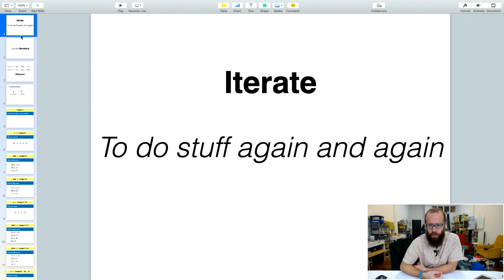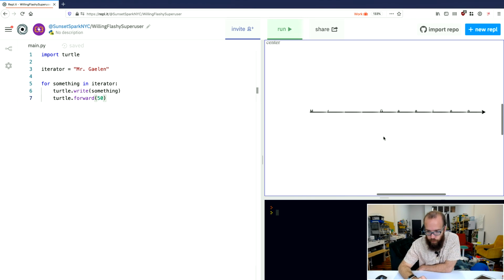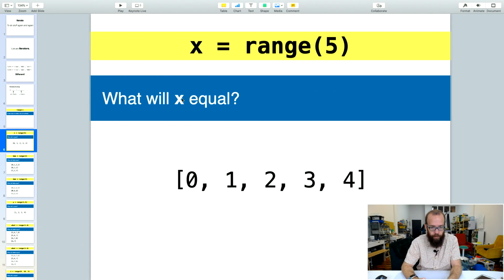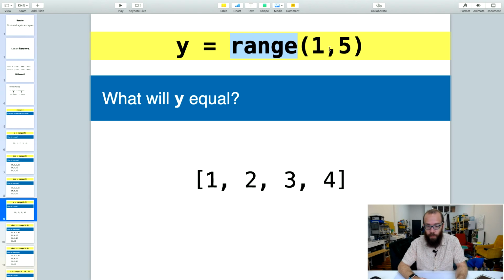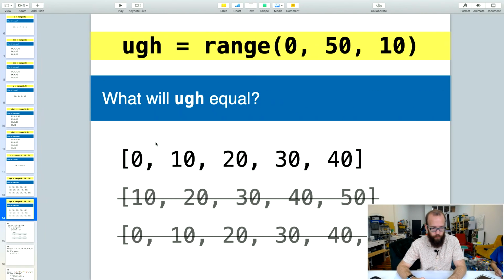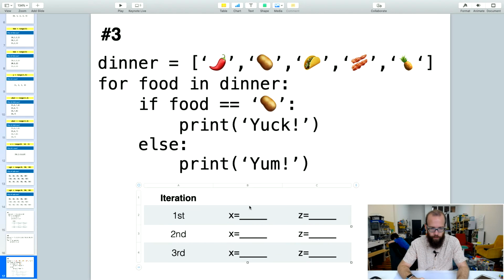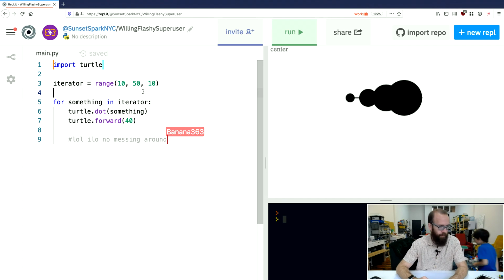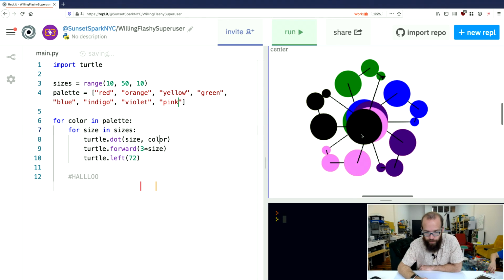Coding for Young Artists - Lesson 15